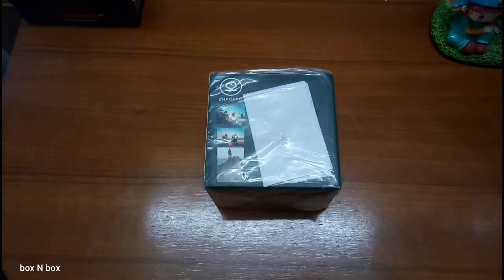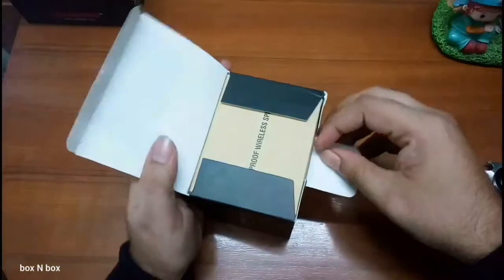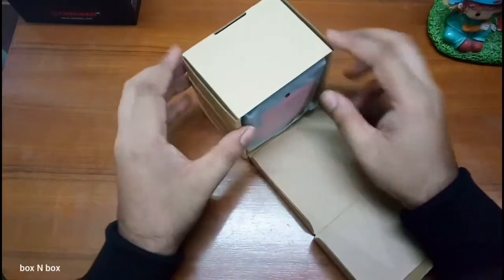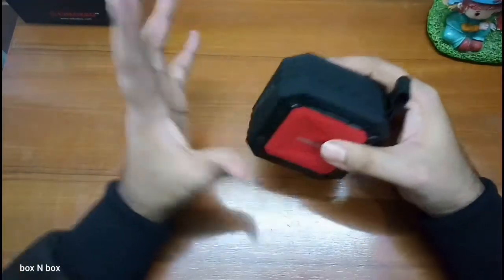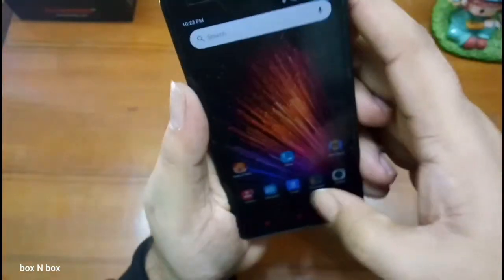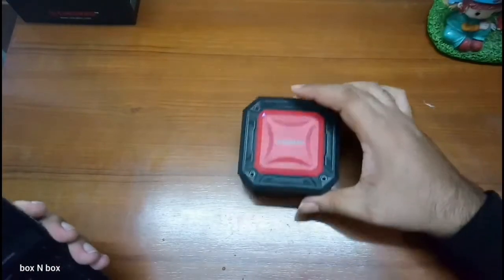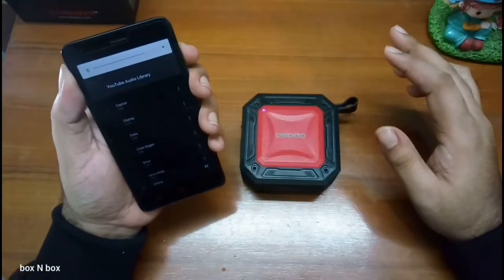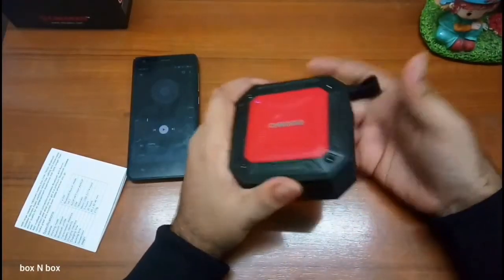Chkokko Toughbeats TB500 Unboxing And First Impressions - The Best Bluetooth Speaker For Rs 1500?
Move away every other Bluetooth speaker in the budget segment, we have a new king. Watch this video to understand my claim, and while you do, don't forget to hit the SUBSCRIBE button in the face, and like the video if you liked watching, thanks a lot for tuning in, take care :)

To Buy The Chkokko Toughbeats TB500 -